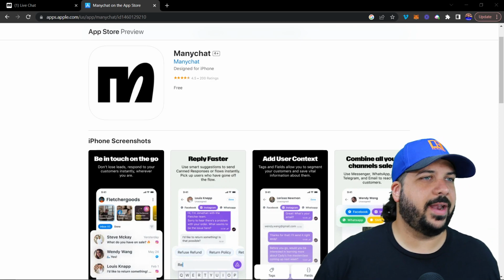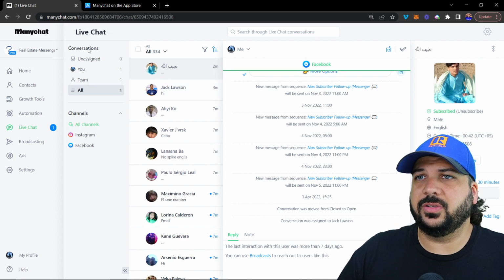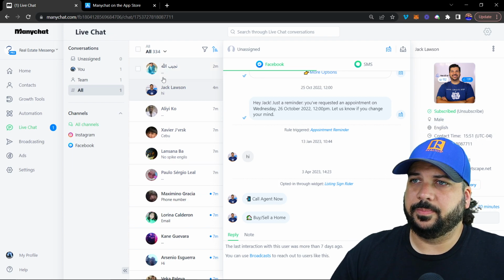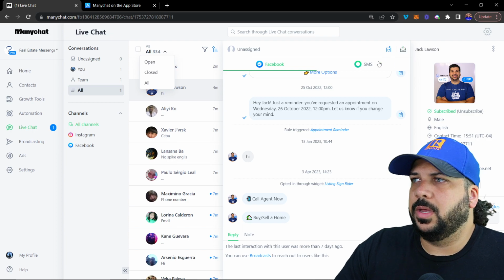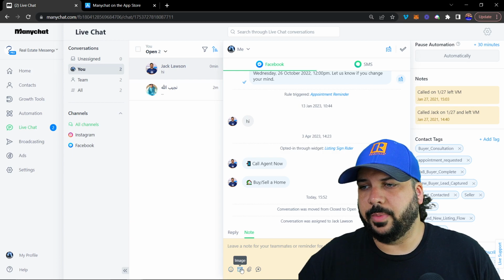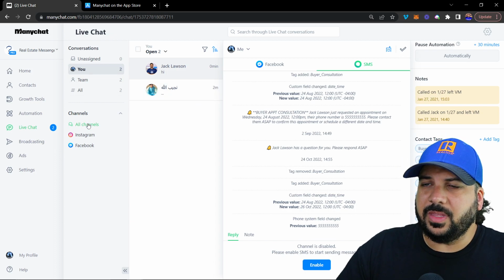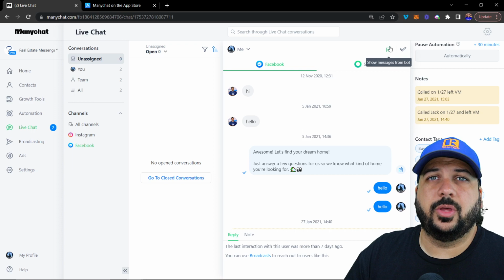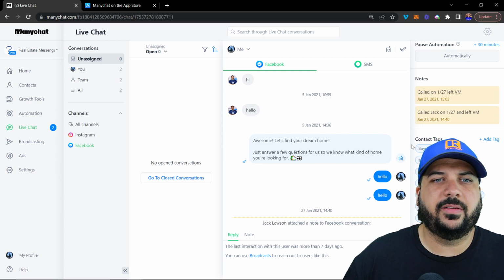Enhancing Communication: Leveraging ManyChat's LiveChat for Real Estate Lead Management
Discover the power of ManyChat's LiveChat feature in revolutionizing your communication with real estate leads. In this engaging tutorial, we'll dive into the practical application of LiveChat for organizing data, facilitating seamless conversations, and strengthening relationships. Learn how to leverage LiveChat to nurture leads, provide personalized support, and improve overall lead management. Join us as we explore the potential of ManyChat's LiveChat to enhance your communication strategy and build lasting connections with your real estate prospects.